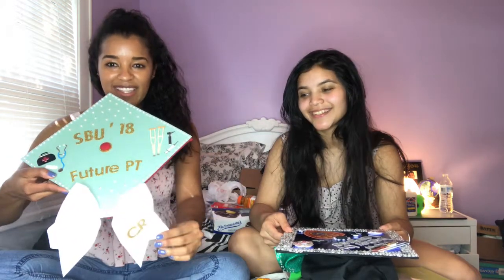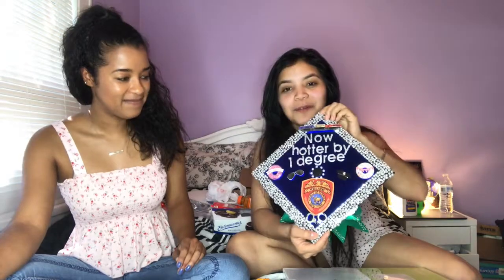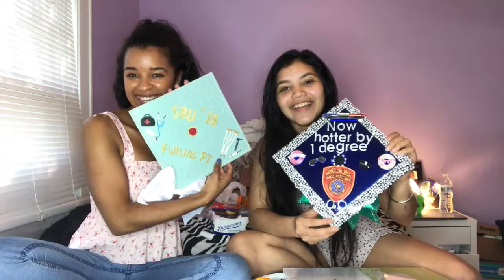Decorating our College Grad Caps! | DIY